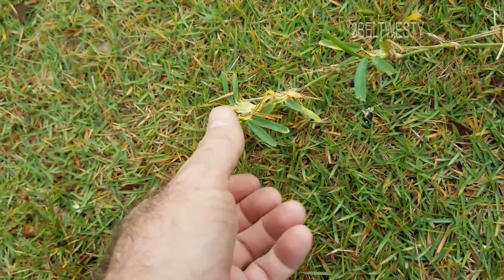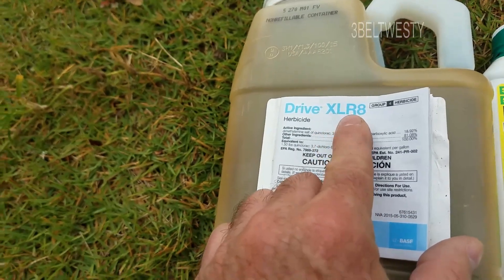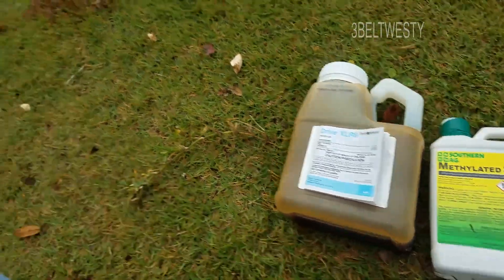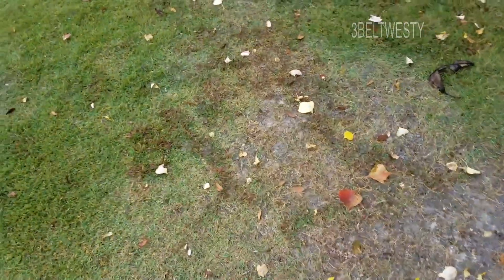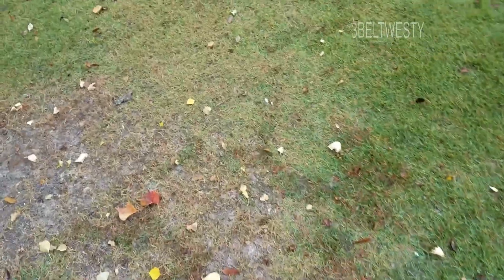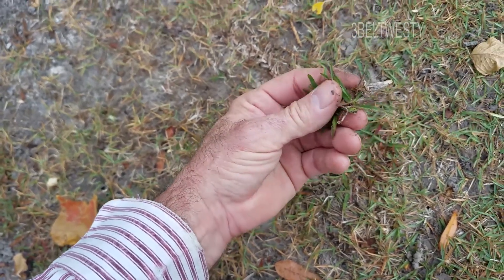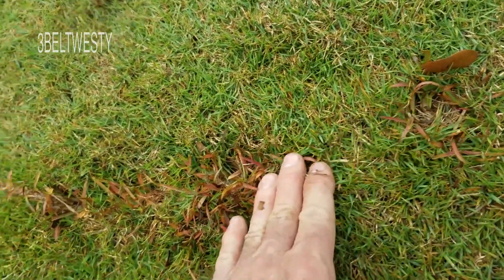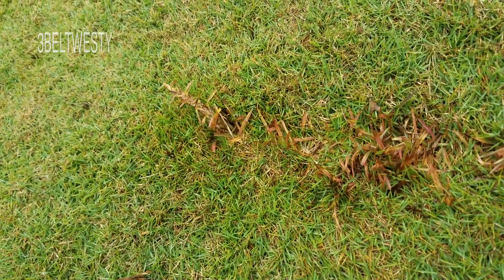DRIVE XLR8 Saint Angustine in Zoysia sod Nov 30 2017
Selective herbicide take longer to act in colder Fall weather